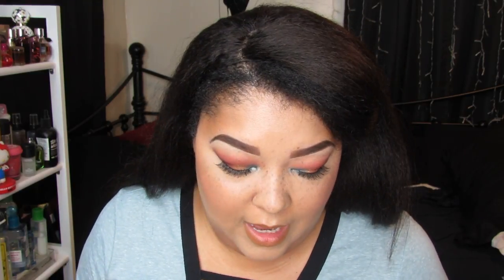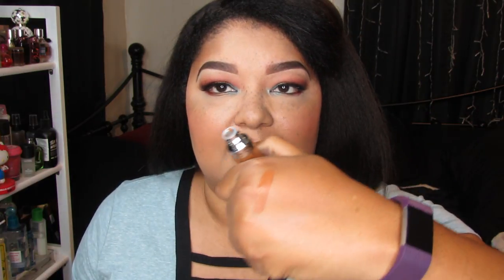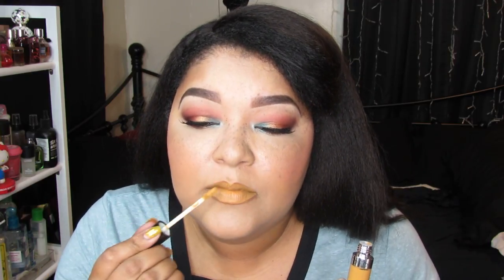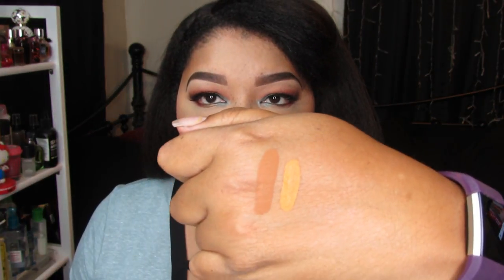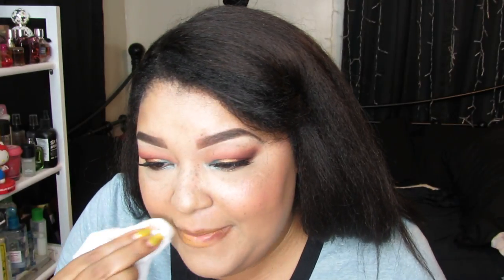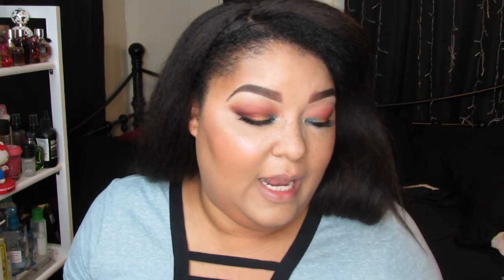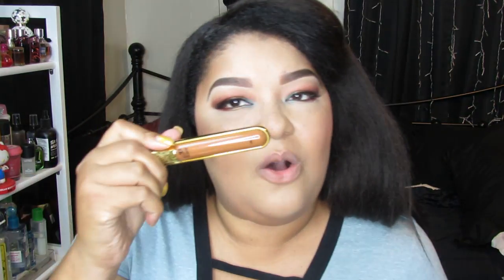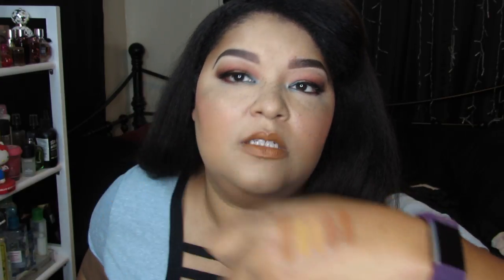Swatches of my Mustard, Squash, Butternut Tone Lippies for Fall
Lippies I mentioned are

B'ellegant - Butternut Martini
B'ellegant - Harvest
Kylie Cosmetics - Butternut
Give  Me Glow Cosmetic - Nude Beach
JD Glow Cosmetics - Leather
JD Glow Cosmetics - That's Bae

Mailing Address:
Janee Smith
2711 North Sepulveda Blvd #426,

♥Let's chat!